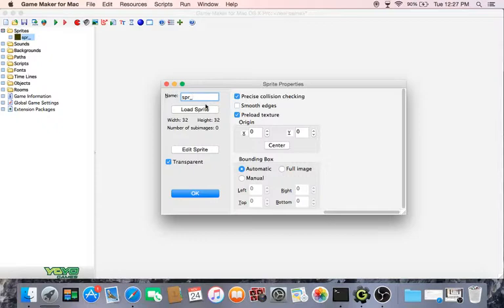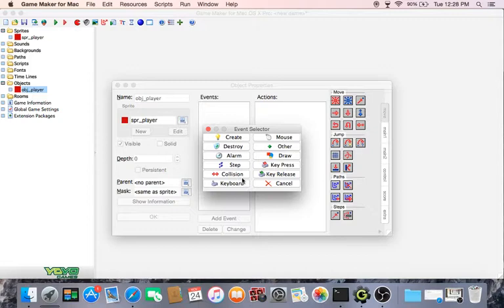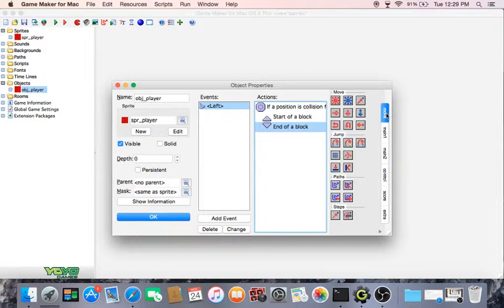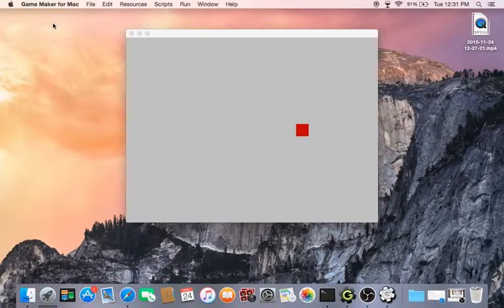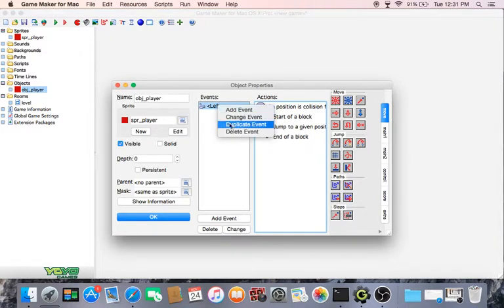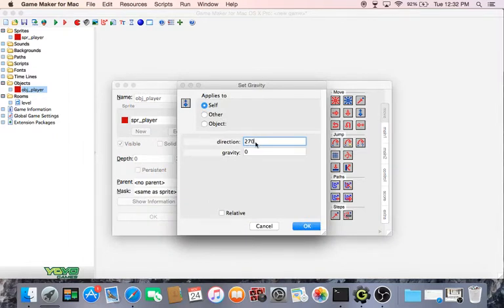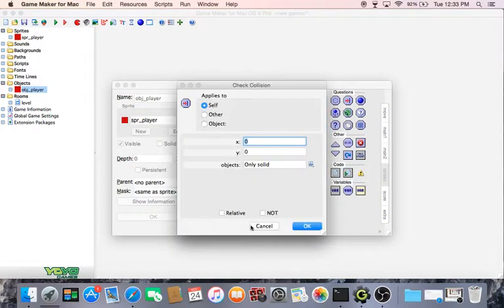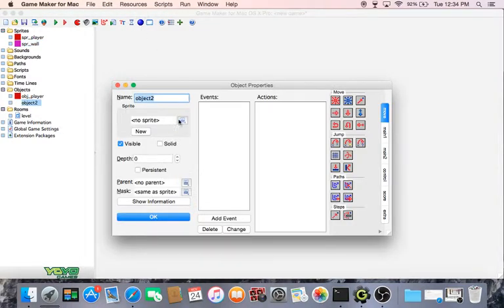game maker tutorial part 1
I will teach you how to use game maker